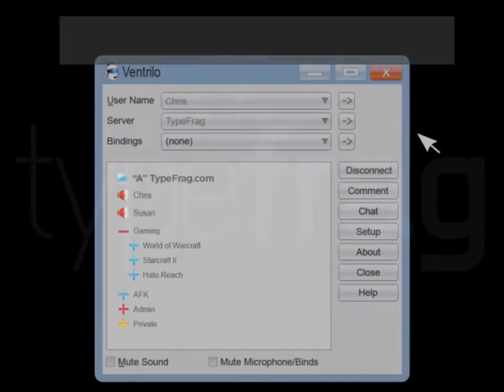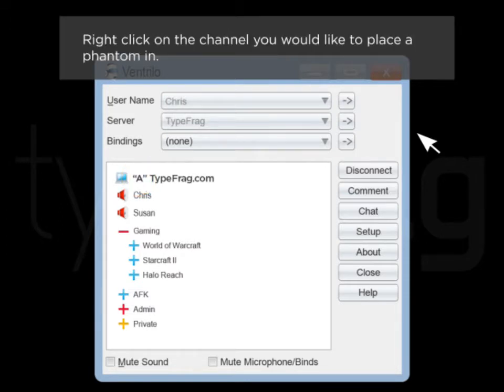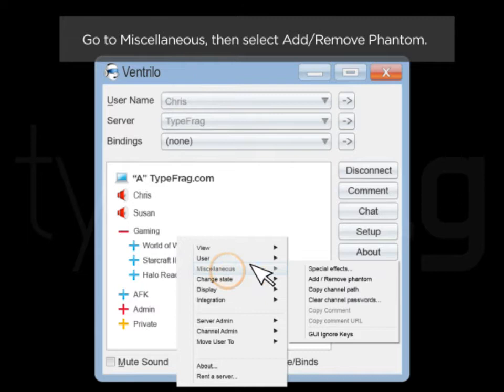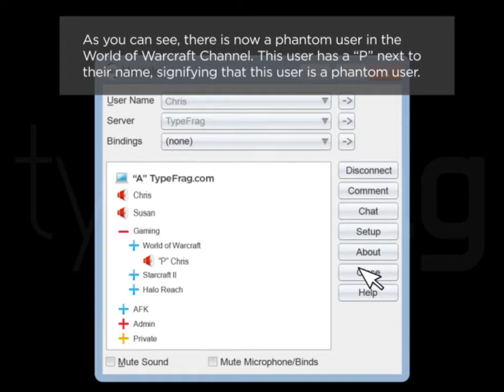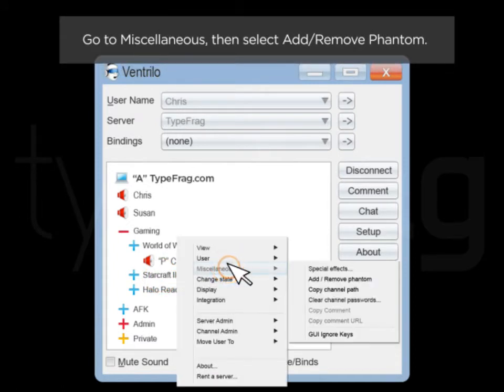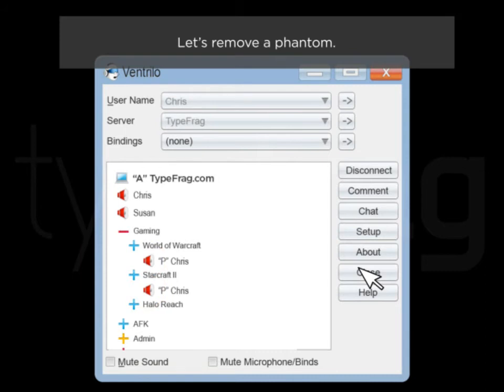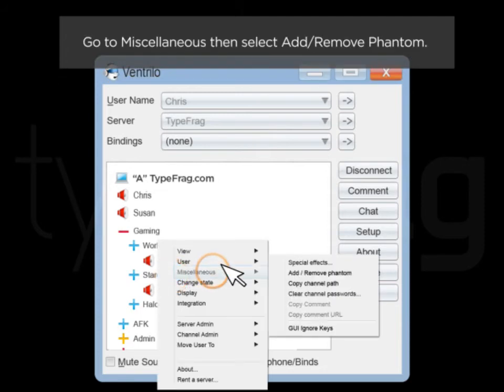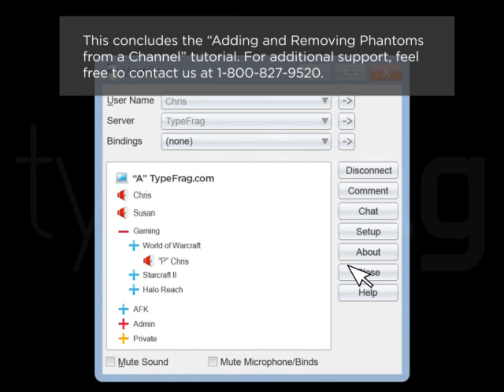Tutorial: Adding Phantom Users to Channels in Ventrilo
Adding a phantom user to a channel enables you to listen to the conversation taking place in that channel while talking in a different channel. Unlike the name suggests, phantom users are visible to all other users in the channel and cannot be used for eavesdropping.